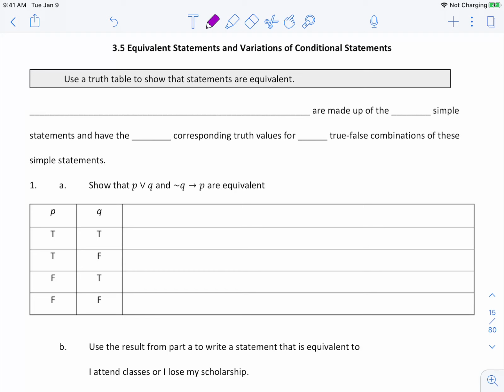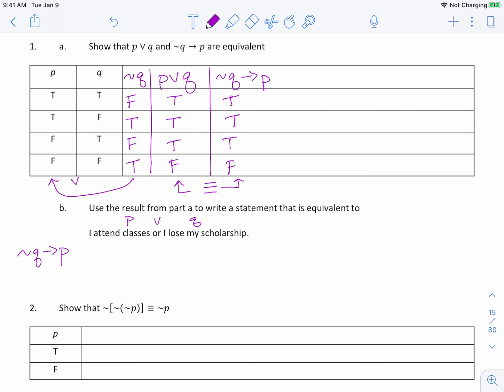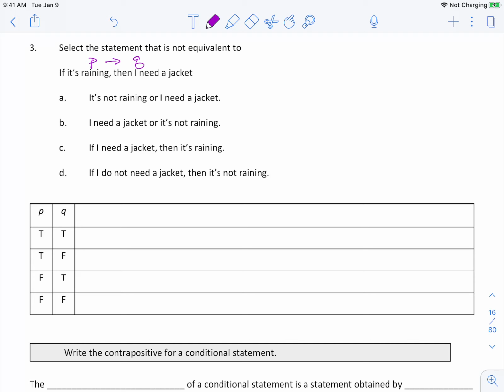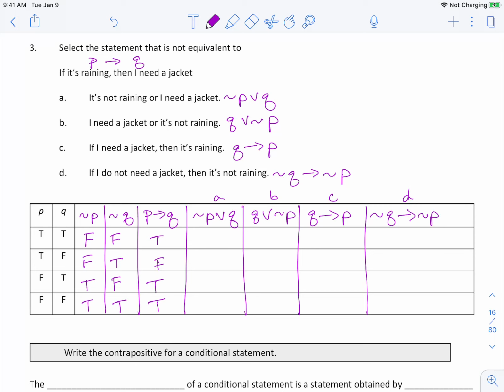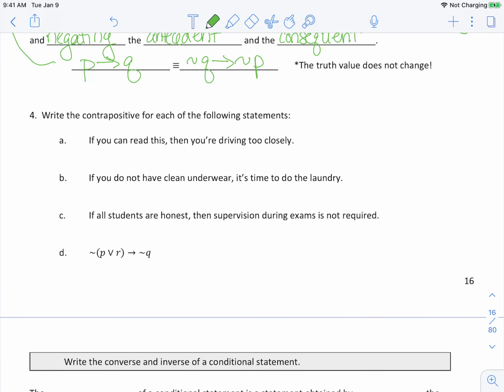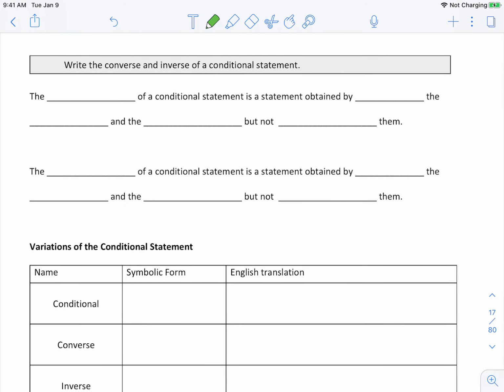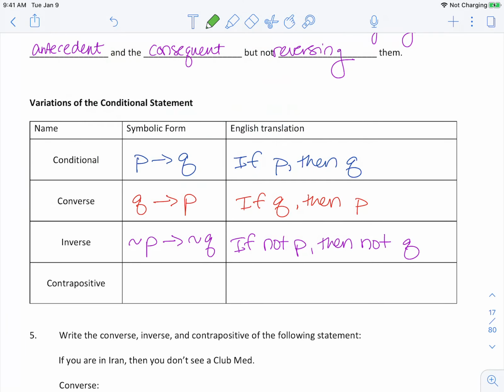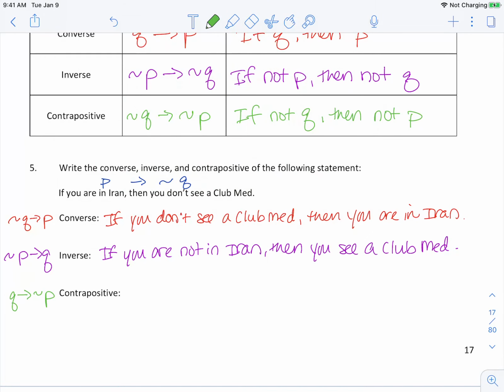Human Endeavors 3.5 Notes (Larson)